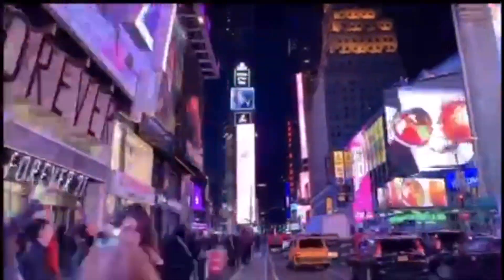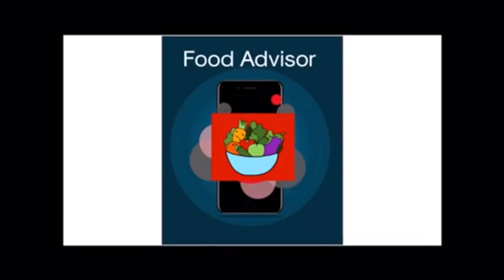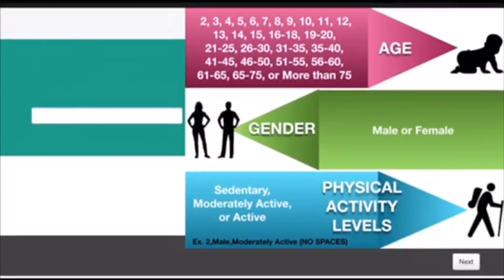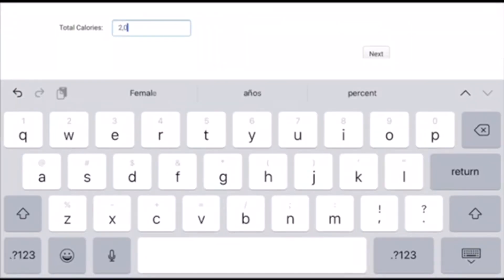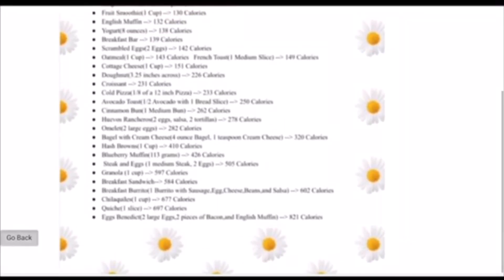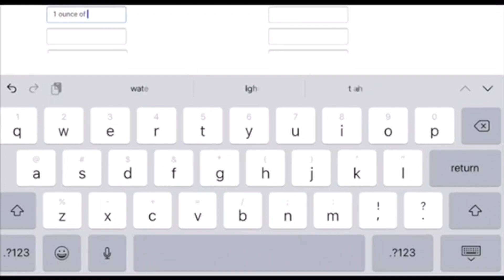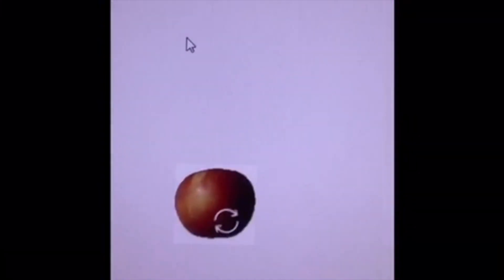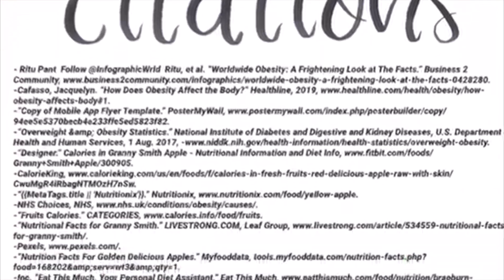Food Advisor App | Middle | Coppell Middle School East | Summer Invention Challenge 2020-2021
Summer Invention Challenge 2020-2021 submission "Food Advisor App" by Nehal from Coppell Middle School East

Vote for your favorite inventions with "likes." Votes will be counted by "likes" on individual pitch videos hosted on the Bridge Innovate YouTube channel only. Thumbs down or ""dislikes"" have no effect. The Invention Challenge invites students to invent something that solves a problem, prototype it, then submit via video pitch. The public voting on pitch videos determines the finalists and a judging panel consisting of industry and education leaders will select winners from the finalists.

Enroll in the fall Invention Challenge today!